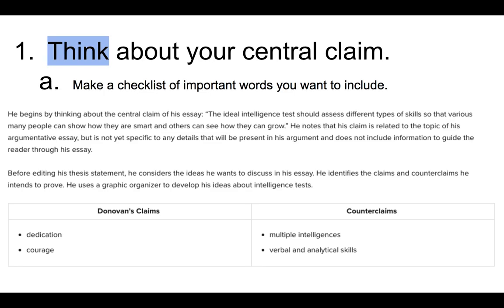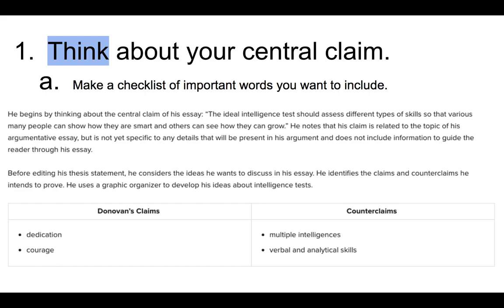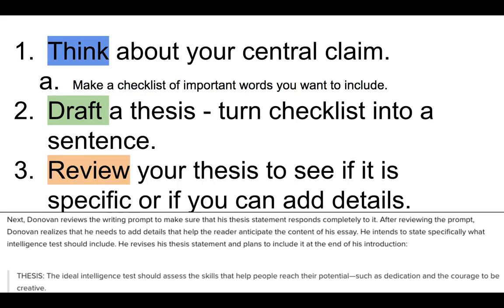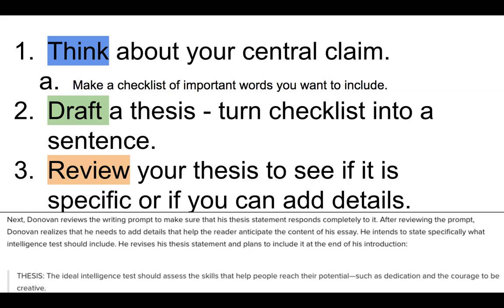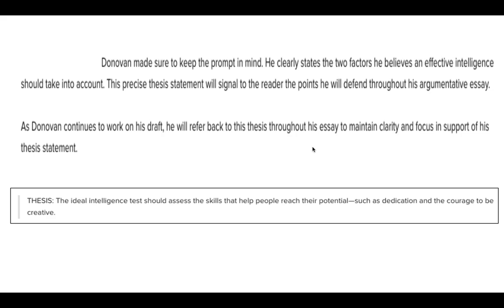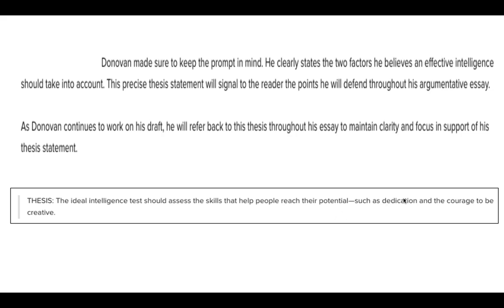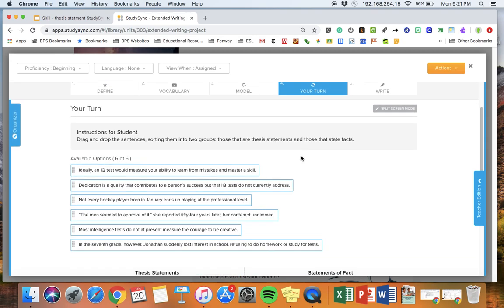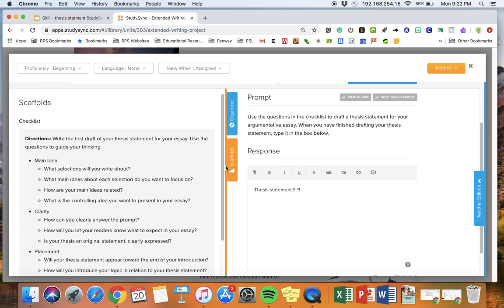Skill thesis statment video lesson